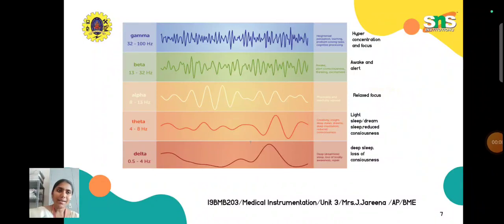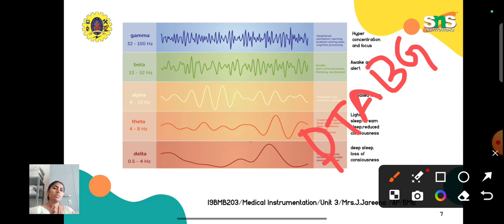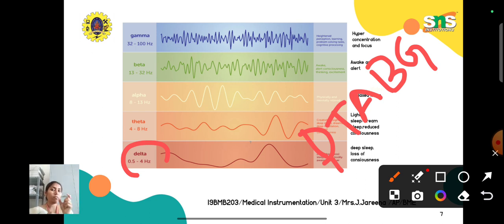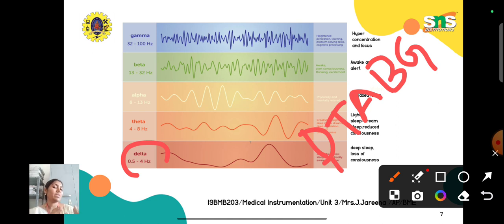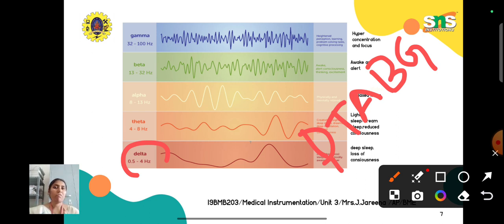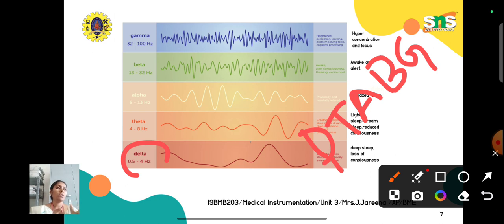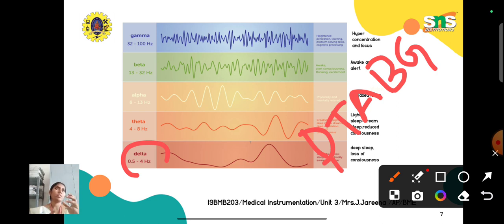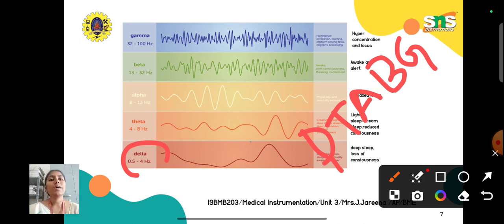EEG Waveforms types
This lecture series video on EEG Waveforms covers various types of brainwave patterns, detailing their characteristics and significance in neurological studies.